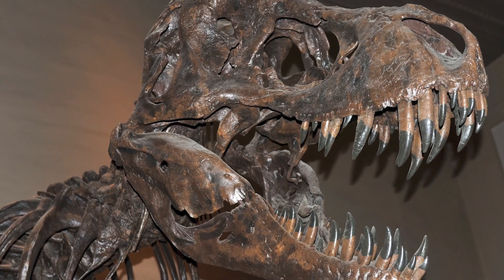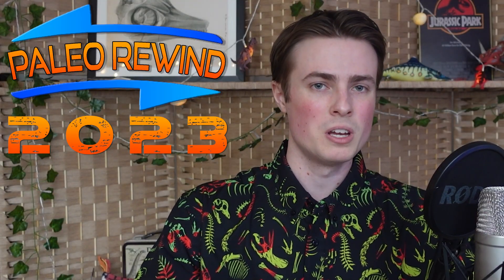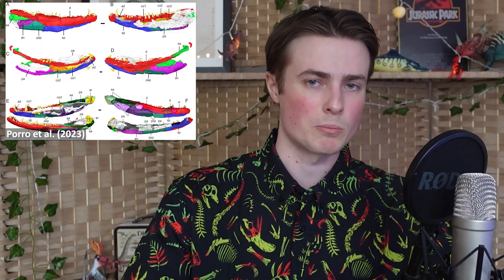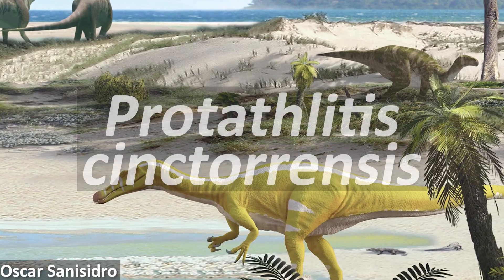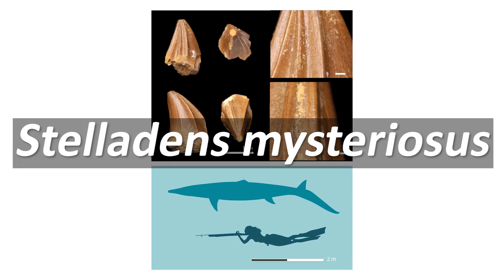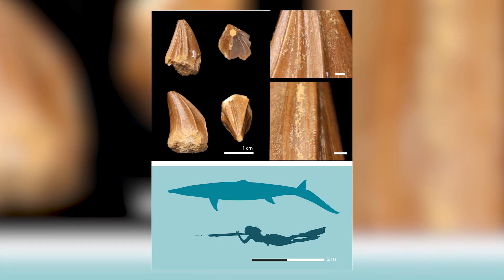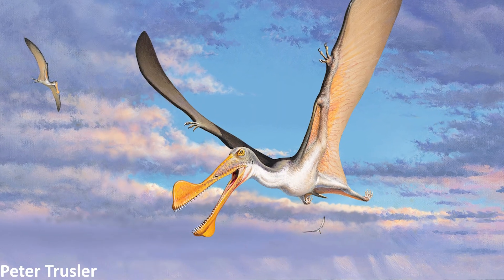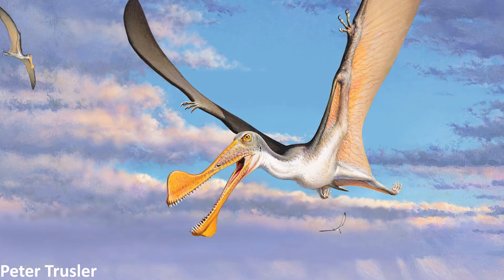New Spinosaur Discoveries & Giant Pliosaurs | PaleoRewind 2023: May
The science of palaeontology is always progressing, and 2023 has been an incredible year for new discoveries! Join me as we look back at the month of May 2023 as part of this year's PaleoRewind, to see what amazing finds were made!

Sources:
Reconstruction of Crassigyrinus skull:

0:00 - Introduction
1:03 - Reconstruction of Crassigyrinus Skull
2:09 - New Sabretoothed Cat Discovered
3:35 - Spinosaurs Had Pelican Jaws
5:09 - Giant Pliosaur Vertebrae Discovered (Interview)
11:20 - New Gorgonopsian Discovered
13:18 - New Spinosaur Species Discovered
14:20 - New Mosasaur Species Discovered
15:14 - New Kind of Diprotodontid Named
16:36 - Oldest Australian Pterosaurs Found